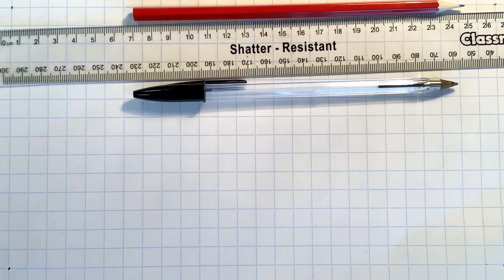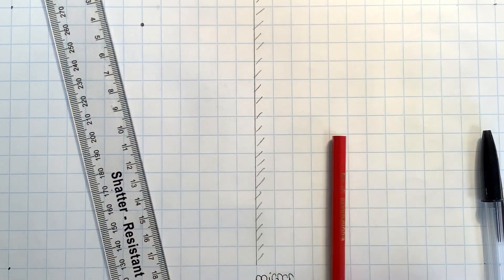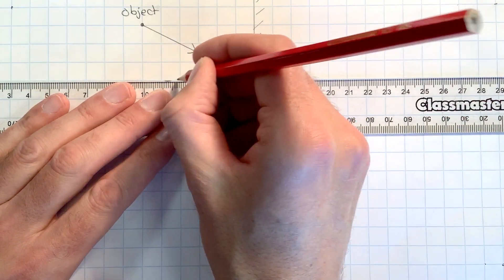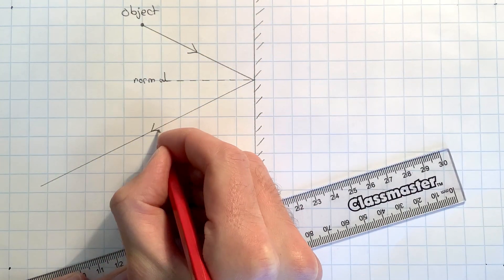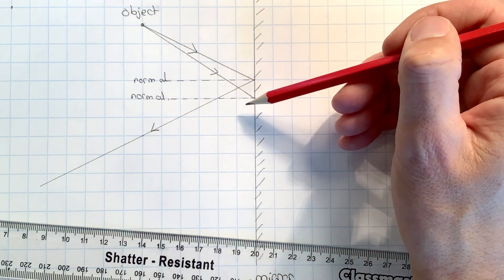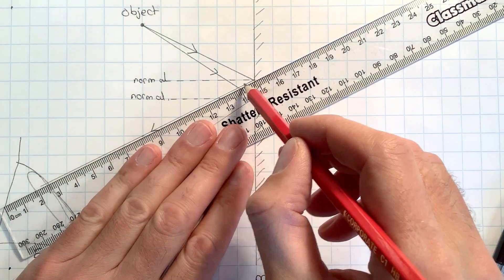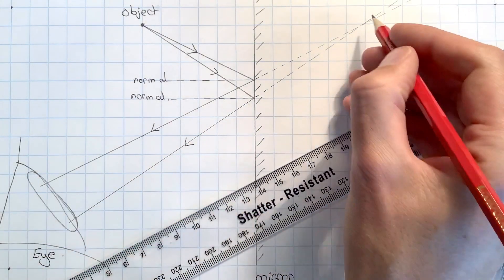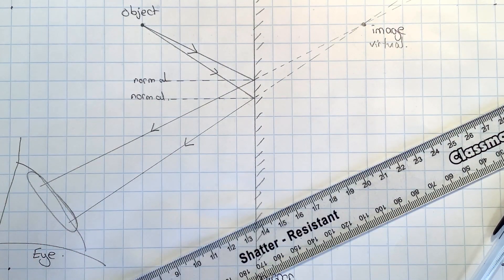Drawing a ray diagram for a plane mirror on squared paper (step by step)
How to draw a ray diagram for a plane mirror on squared or graph paper.  Helpful for KS3 or GCSE physics.